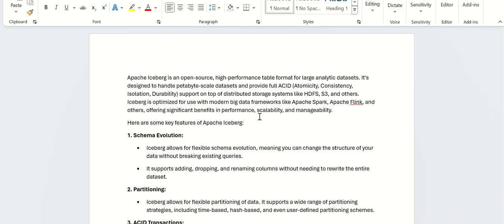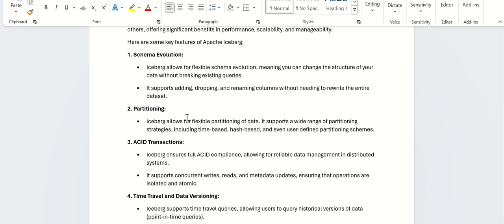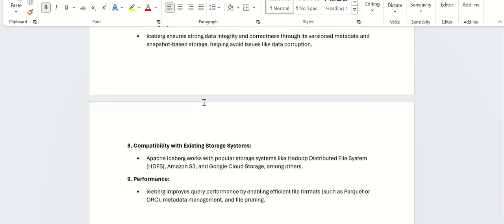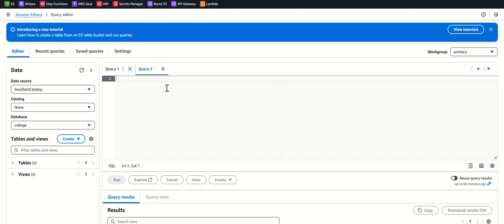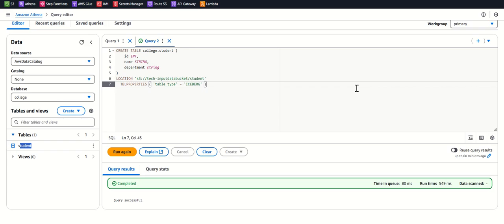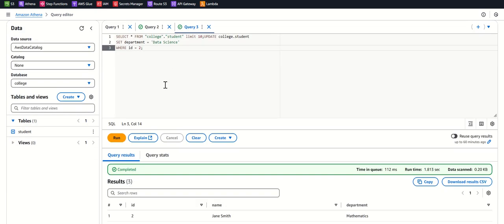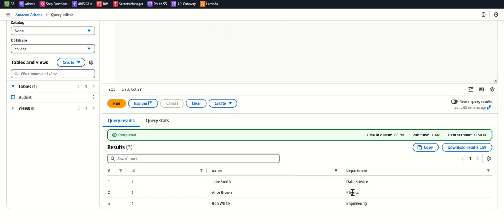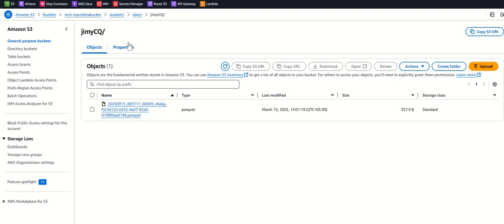Unlocking Data Lake Power with Apache Iceberg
Apache Iceberg is transforming the way we manage and process data in large-scale data lakes. In this video, we dive deep into how Iceberg addresses the challenges of traditional data lakes by offering schema evolution, partitioning optimization, and ACID transactions. Whether you're new to Iceberg or looking to enhance your data lake architecture, this video will provide you with everything you need to get started. Join us as we explore key features, real-world use cases, and best practices for implementing Apache Iceberg in your own data environment.